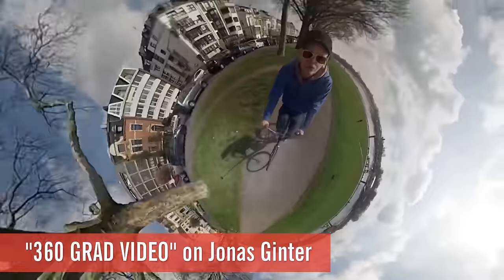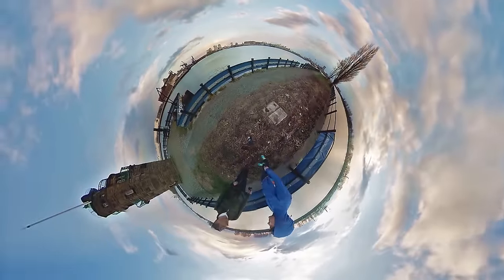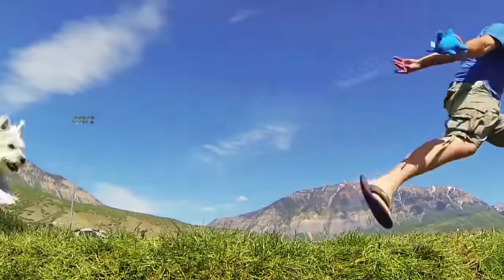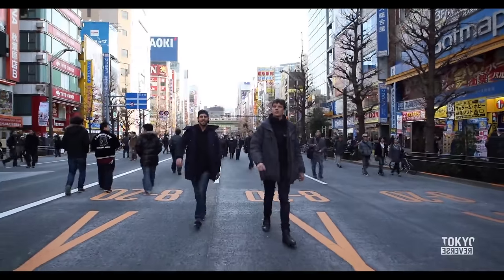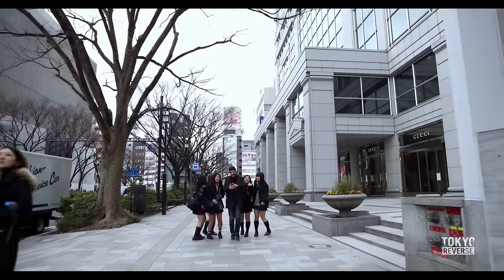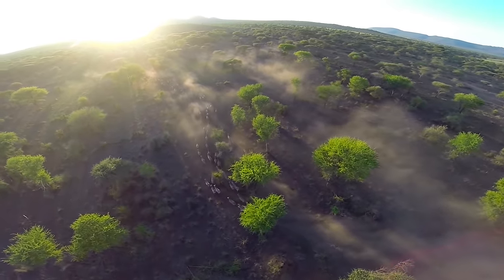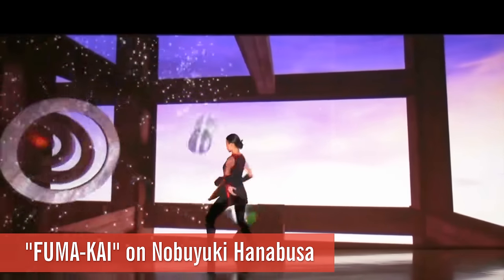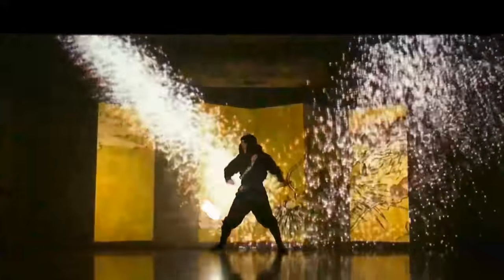How'd They Shoot That? | YouTube Nation | Saturday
YouTube Nation is our daily show that scours the web to help you find great videos weekdays 6pm PT / 9pm ET / 2am GMT / 7:30am IST and Saturday.

Today, YouTube Nation shows off an impressive collection of visually-captivating videos and breaks down how their creators made them!
Let us know what you think of the show in the comments!

Send us your video picks to be featured in the show!
Do it by sharing a YouTube link and using this hashtag
Send in challenges for our senior curator Earnest with this hashtag

YouTube Nation
Watch YouTube's most shareable moments Monday -- Friday 6:00PM PT/ 9:00PM ET and Saturday.
Now you'll have no excuse to fall behind on any of the most popular, exciting and unexpected videos of the day. Don't forget to join the YouTubeNation conversation and let us know what you're watching.